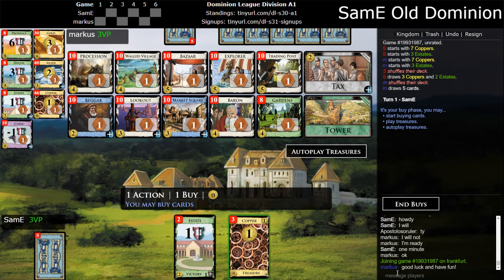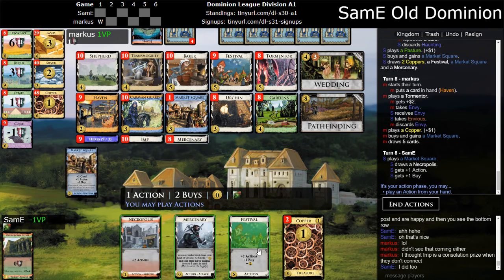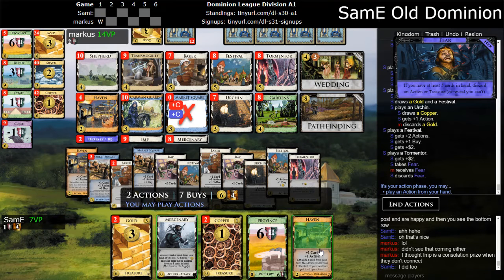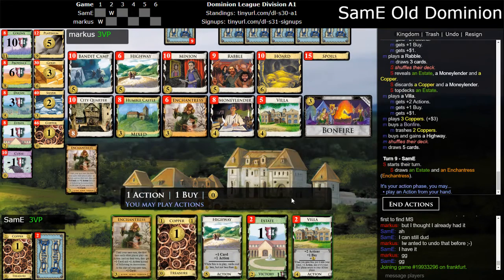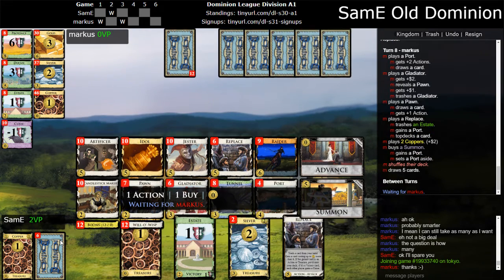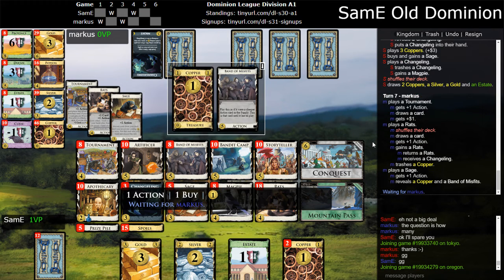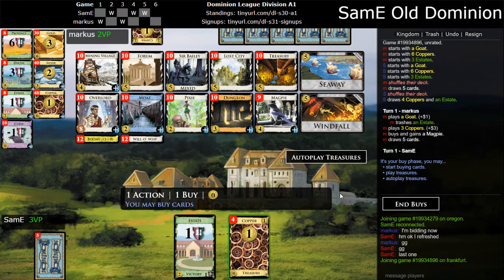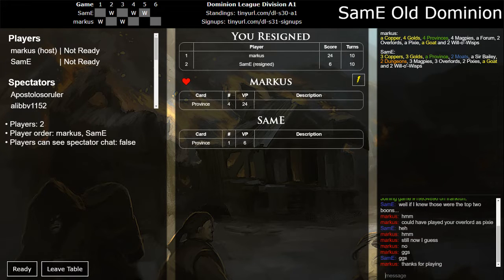League S30 vs markus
My first match of the Dominion League Season 30, in the top division, A1, against markus.

Game #1: 0:00:14
Game #2: 0:09:07
Game #3: 0:49:41
Game #4: 1:05:19
Game #5: 1:26:01
Game #6: 1:48:01